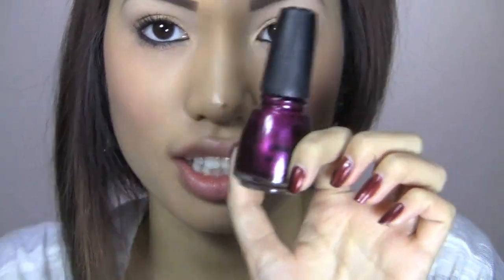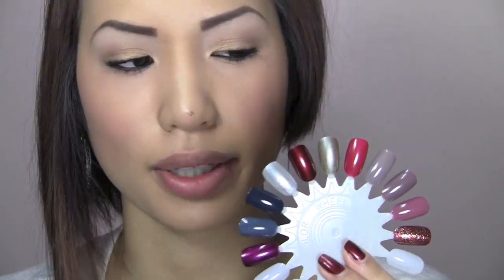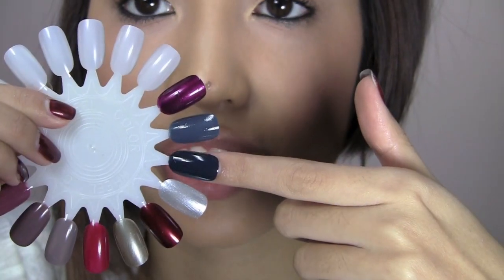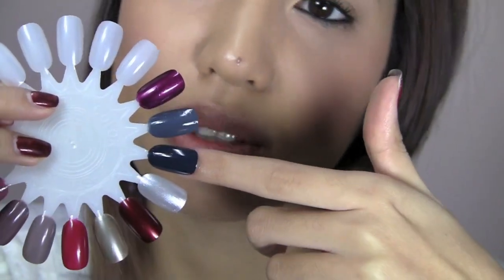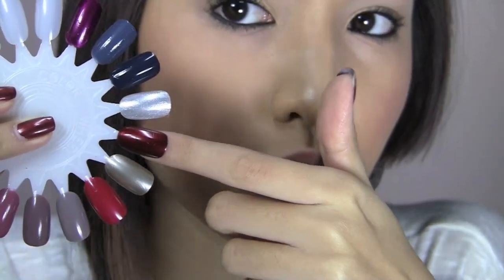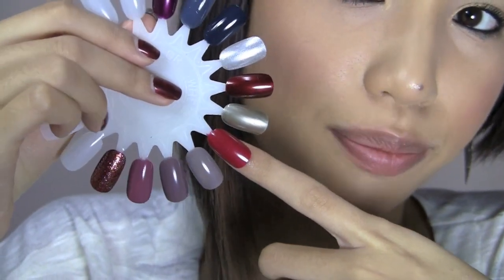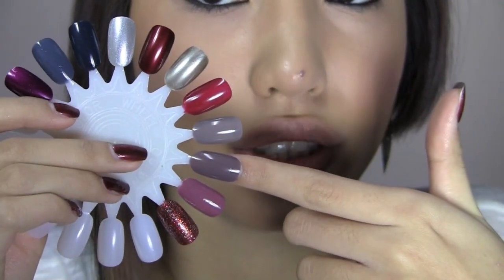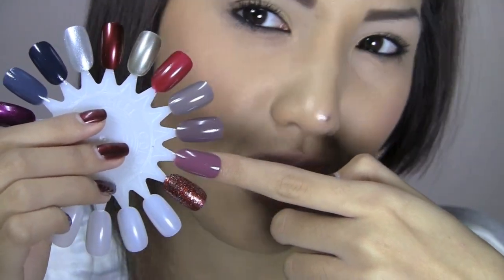My Favorite Winter Nail Polishes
Nail Polishes Mentioned:
China Glaze - Cowgirl Up (Sally's, Ulta, Nail Salons)

Essie - Steeling the Scene Chinchilly, Island Hopping, Very Cranberry
(Ulta, Target ,Nail Salons)

Zoya - Colbie
(Ulta, Nail Salons)

Sinful Colors - Out of this World
(Walgreens)

OPI - Extra Va Vaganza
(Ulta, Target, Walmart, Nail Salons)

Sephora by OPI - Metro Chic (Sephora Only)

MAC - Blue India

Sonia Kashuk - Taunting Teal
(Target)

FACE:
L'Oreal True Match Foundation in W4
Eve Pearl Salmon Undereye Concealer in Medium
Cargo Blu Ray Powder in 20 & 30
Wet n' Wild Color Icon Blush in Berry Shimmer
MAC Solar Rich Bronzer (Contour)
EYES:
Wet n' Wild Gel Liner
Wet n' Wild Brulee e/s
Still Glamorous Cosmetics "Glee" e/s

FTC:
I was sent the items marked with a * for review or use consideration, aside from those I purchased everything myself.. I am not being paid for this video nor am I affiliated with any companies. Everything is 100% honest.